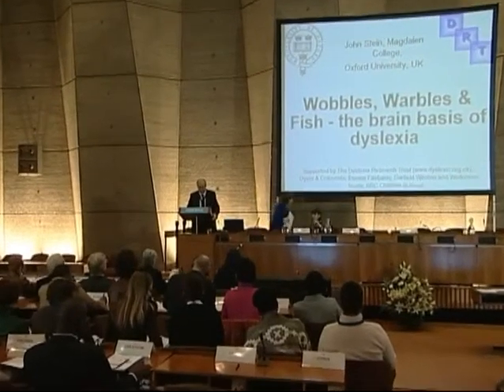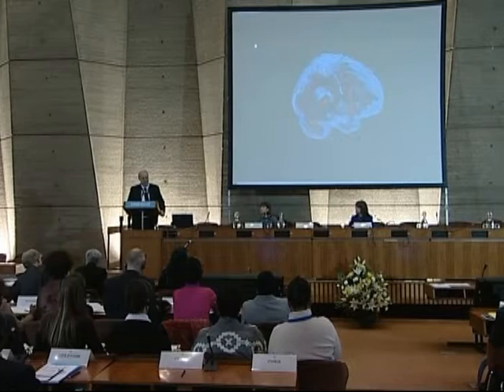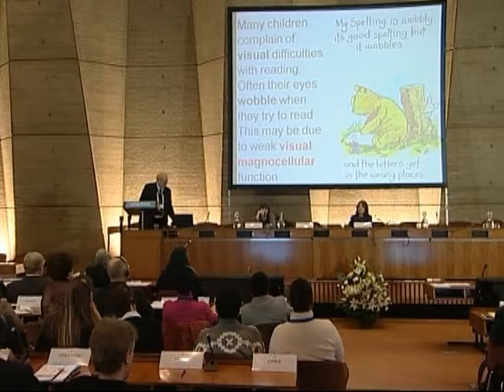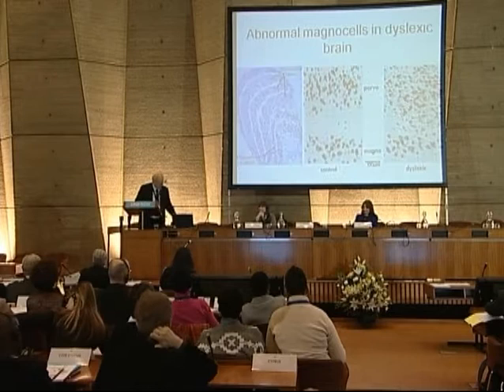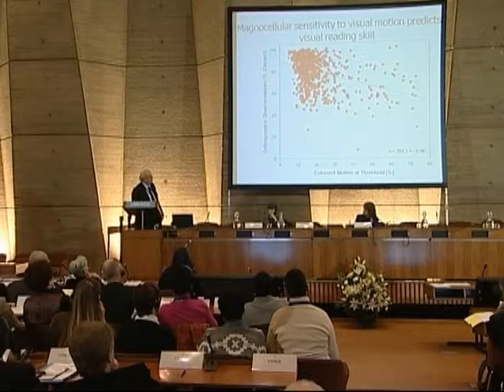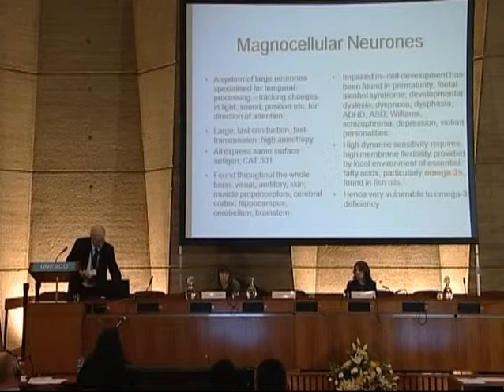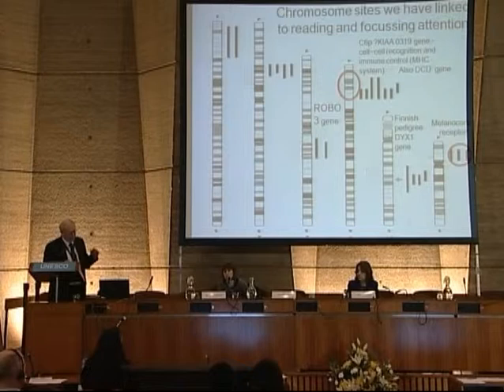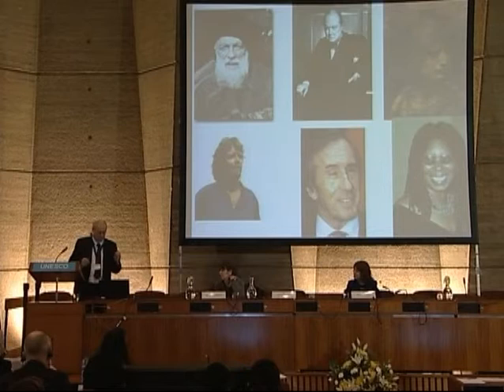WDF – The brain basis of reading difficulties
Professor John Stein / Professeur John Stein
Professor of physiology, University of Oxford, UK / Professeur de physiologie, Université d'Oxford, Royaume-Uni